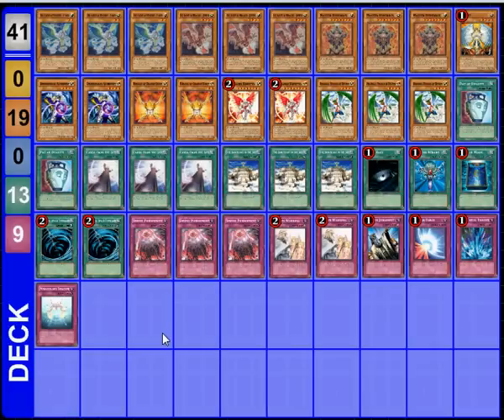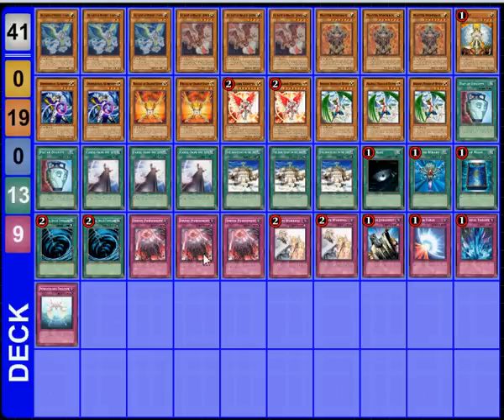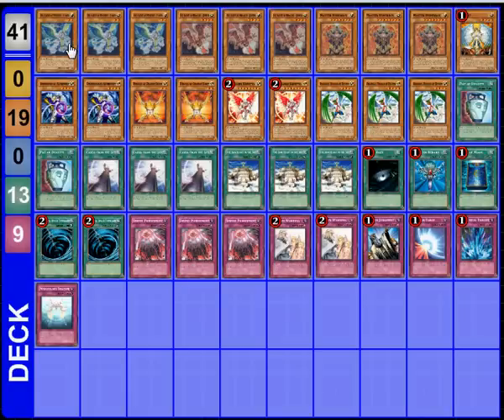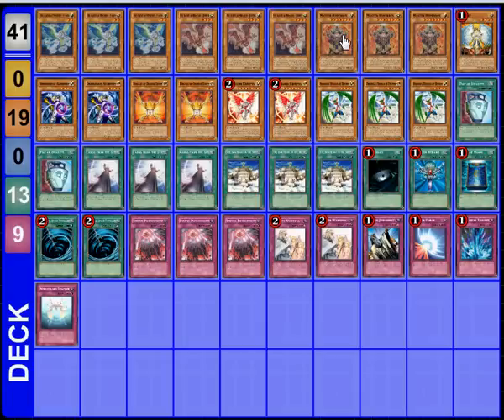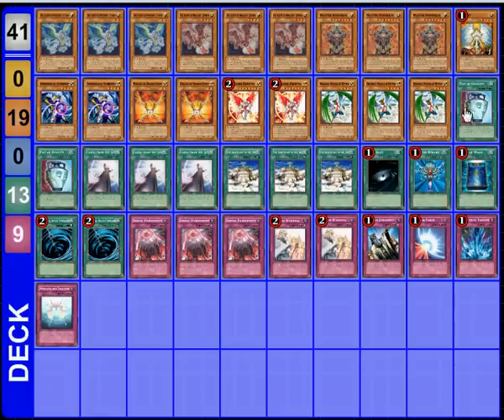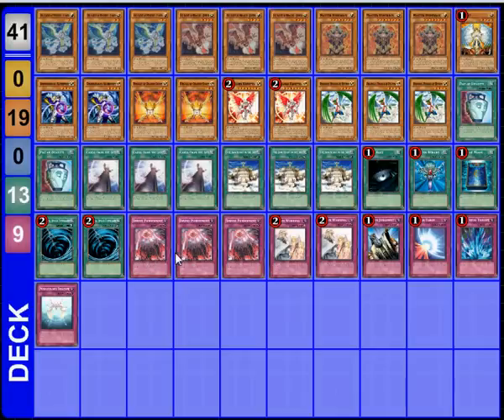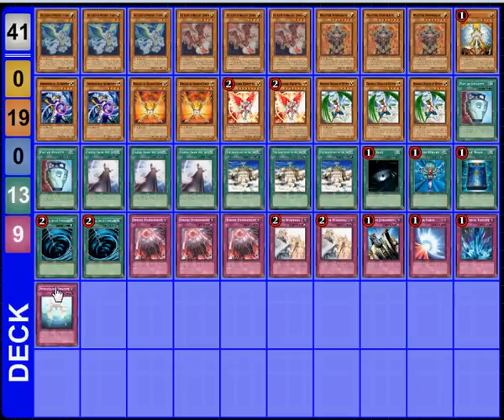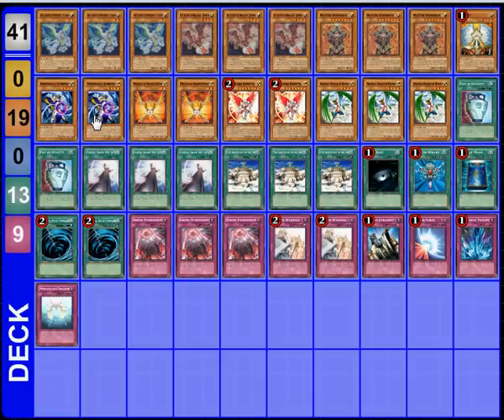Deck Profile: Agents